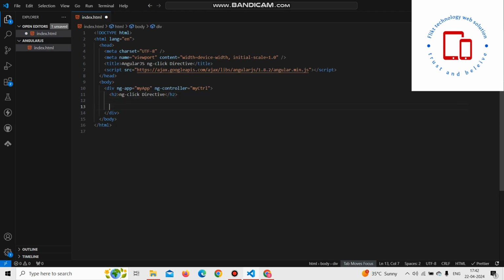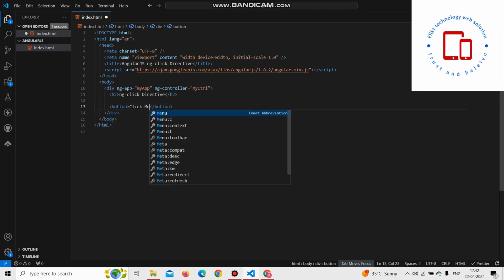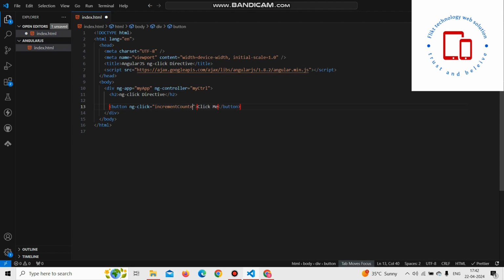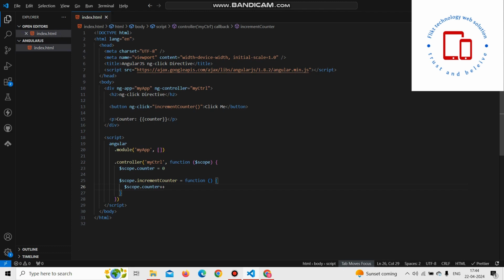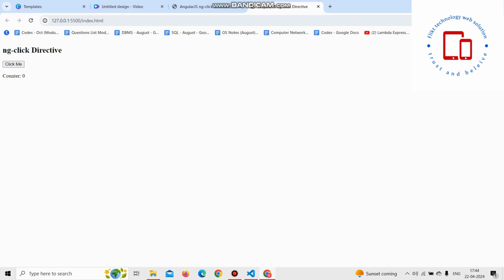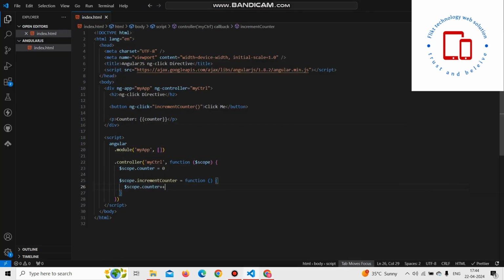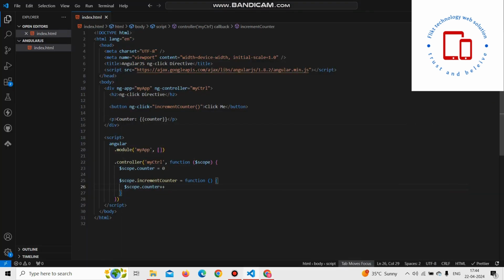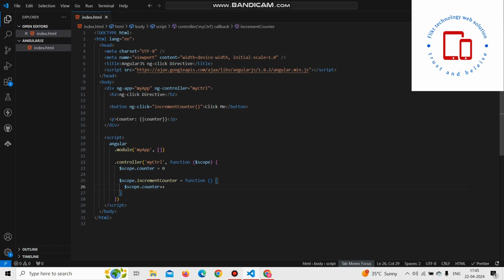13 - ng click Directive - Flikt technology Web Solution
Description:
Welcome to our AngularJS tutorial series! In this episode, we're delving into the ng-click directive, a fundamental feature in AngularJS that adds interactivity to your web applications. The ng-click directive allows you to define custom behavior when an element is clicked, empowering you to create dynamic and responsive user interfaces. Whether you're a beginner or looking to refine your AngularJS skills, this tutorial is designed to guide you through the syntax, usage, and best practices of ng-click. We'll cover everything from simple button clicks to more advanced event handling, providing clear examples and explanations along the way. By the end of this video, you'll have the knowledge and confidence to effectively utilize the ng-click directive in your AngularJS projects, enhancing user engagement and interaction. Join us on this journey to mastering AngularJS, one directive at a time!